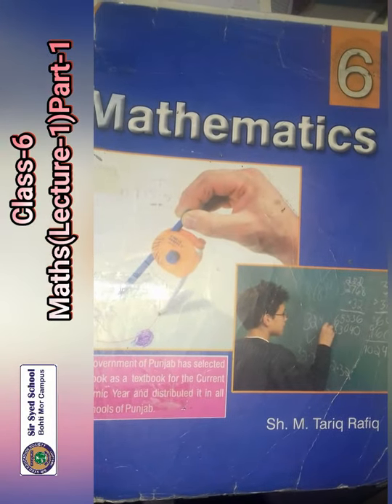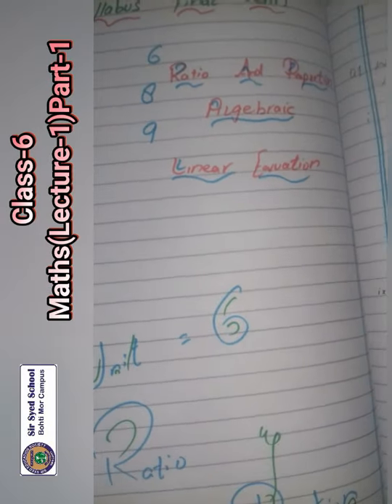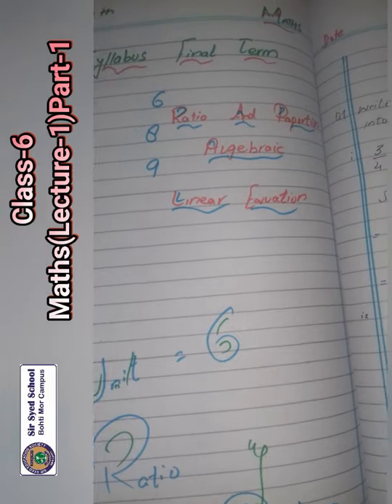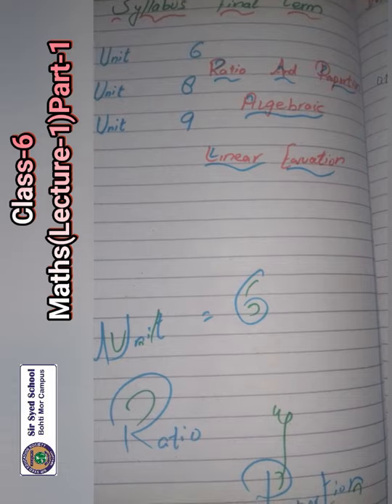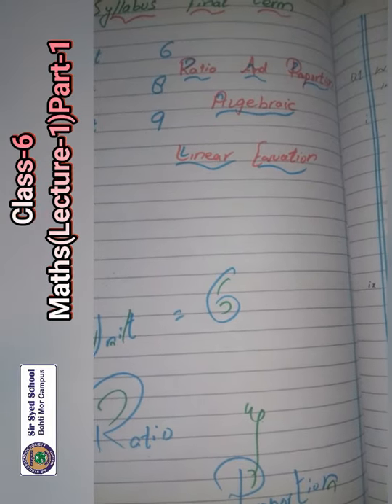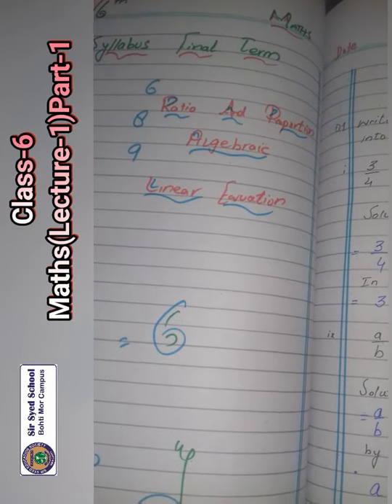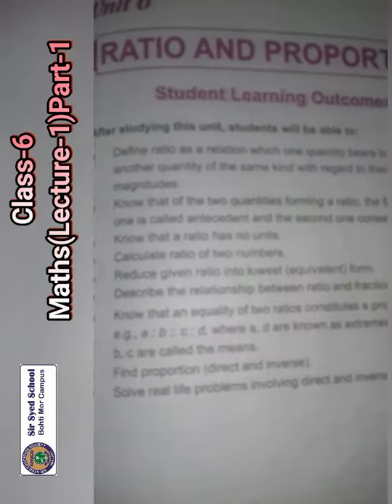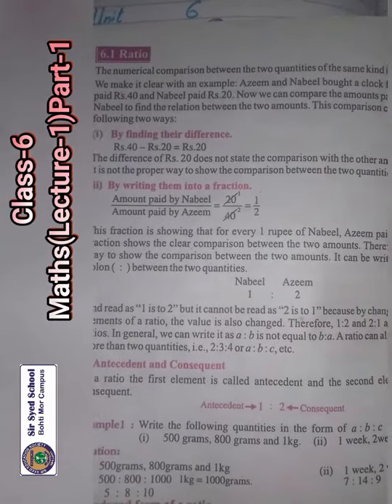CLASS 6 MATHS LEC 1 PART 1 FINAL TERM